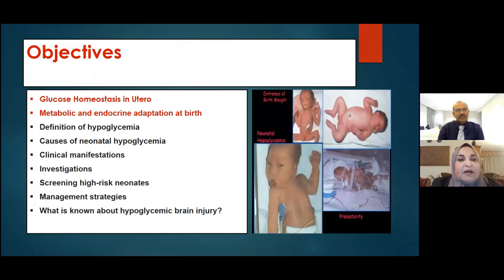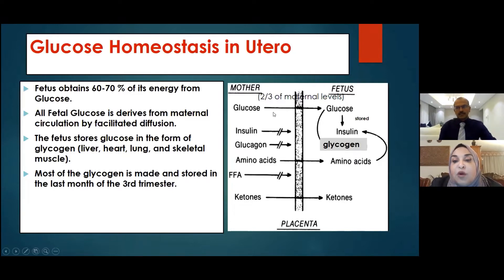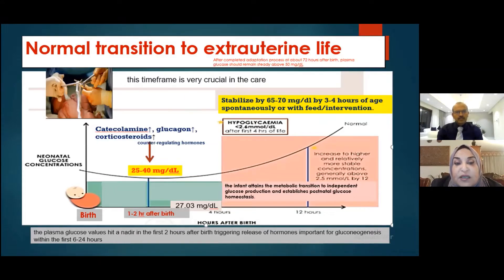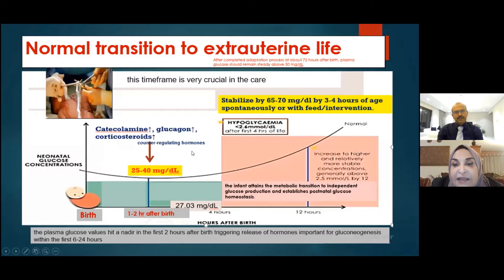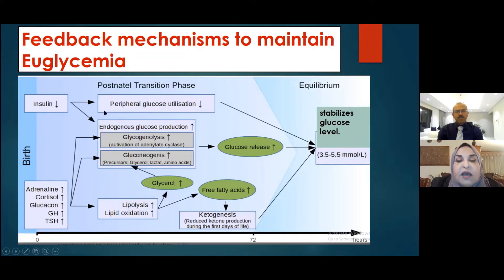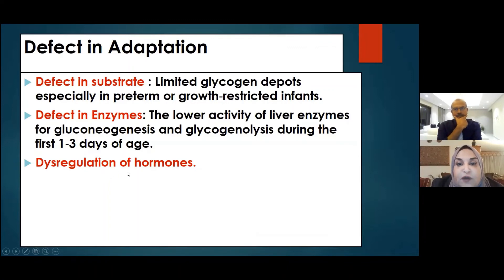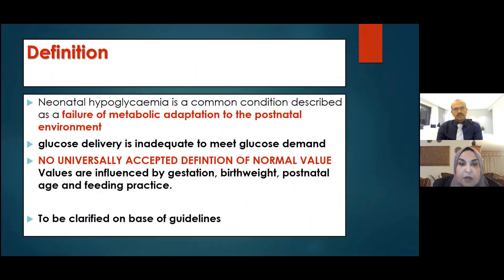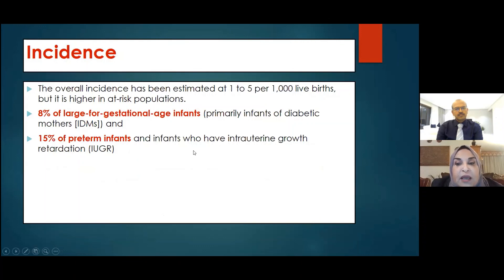Overview of the physiology of neonatal glucose metabolism. Prof Afaf Korraa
In this short presentation, Prof Afaf Korraa, from Al Azhar University, Cairo, provides an overview on the basic aspects of neonatal glucose metabolism (this was a presentation setting the tone for a more detailed presentation shared earlier-this is a recording from a webinar she had organised earlier this year).